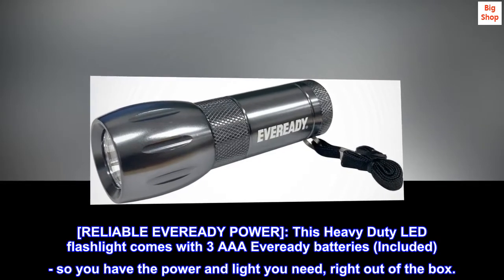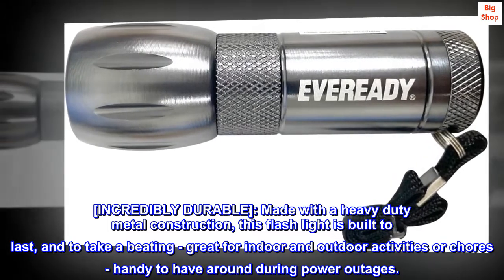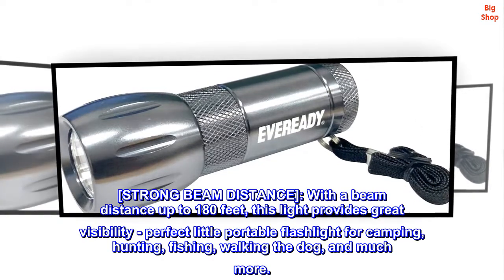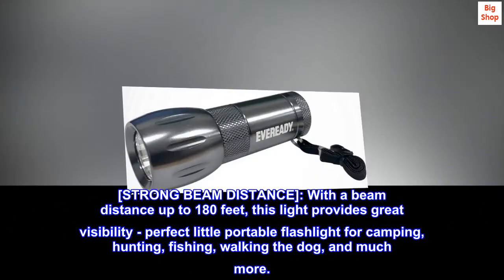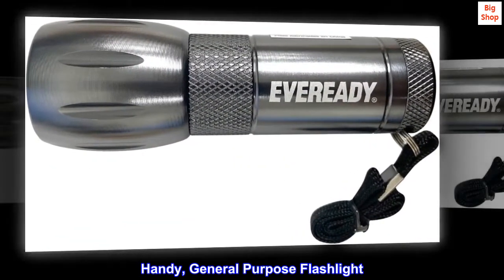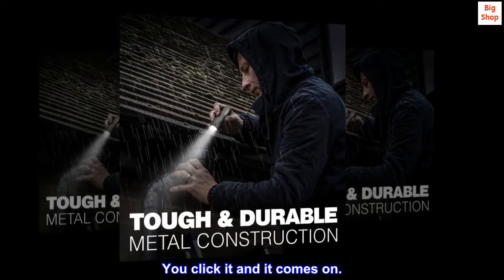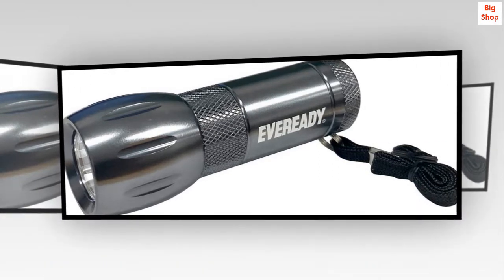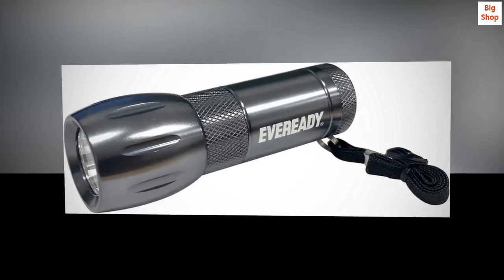Eveready LED Flashlight, Compact EDC Flashlight for Emergencies and Camping Gear with AAA Batteries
[RELIABLE EVEREADY POWER]: This Heavy Duty LED flashlight comes with 3 AAA Eveready batteries (Included) - so you have the power and light you need, right out of the box.
[INCREDIBLY DURABLE]: Made with a heavy duty metal construction, this flash light is built to last, and to take a beating - great for indoor and outdoor activities or chores - handy to have around during power outages.
[BRIGHT WHITE LED]: Built with LED technology that lasts 10x longer than old incandescent bulbs, this light provides a bright, white light that is useful in a variety of situations or emergencies.
[STRONG BEAM DISTANCE]: With a beam distance up to 180 feet, this light provides great visibility - perfect little portable flashlight for camping, hunting, fishing, walking the dog, and much more.
[COMPACT EVERYDAY CARRY]: Small enough to fit in a pocket or purse, this compact flashlight is perfect for an everyday carry
Handy, General Purpose Flashlight
Simple. Click it on and it's bright.
No, you cannot adjust the beam. No, you cannot adjust the brightness.
You click it and it comes on.
This is the light you want on your night stand in case the electricity goes out or you have to jump out of bed. Or in your car.
I have adjustable flashlights but they're too big for the nightstand. This one is compact. No thought required.
I've also ordered another to keep next to my computer monitor. It's small enough that it's not in the way.
You need light? Click it on. It's bright!